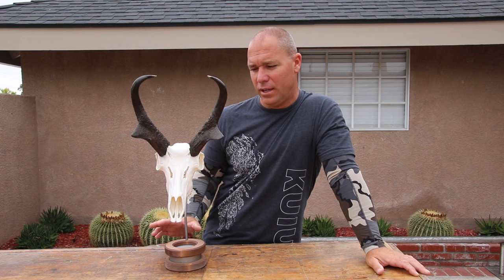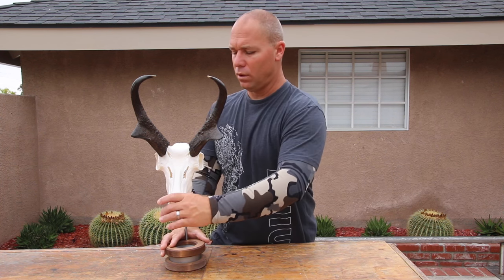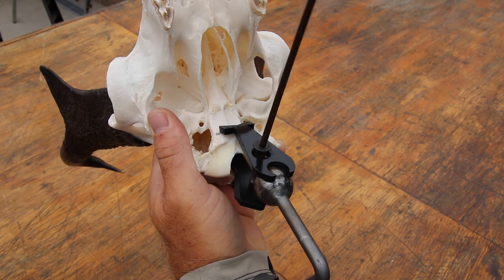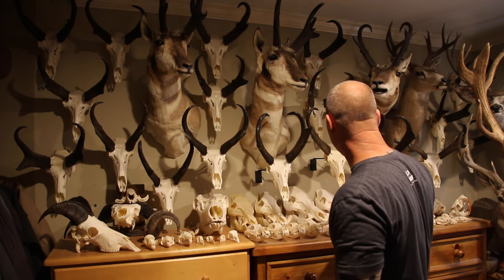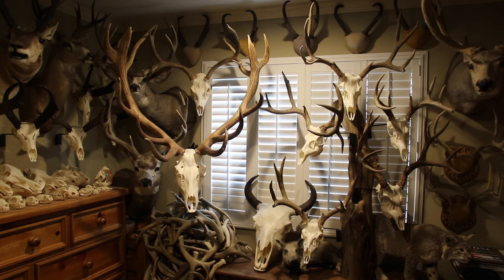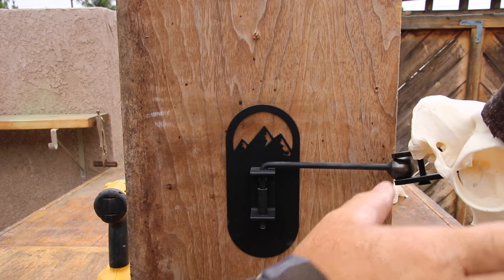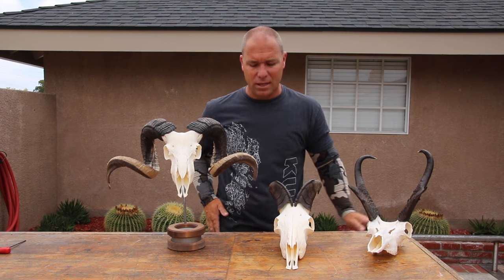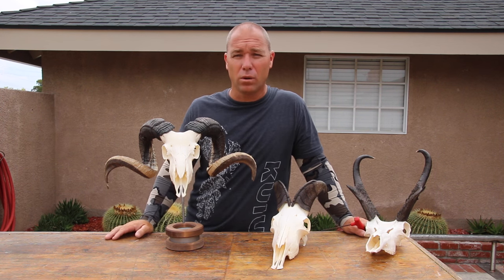THE SKULL MAX BRACKET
A FANTASTIC OPTION FOR DISPLAYING YOUR SKULLS. THE SKULL MAX IS BY FAR THE MOST SECURE BRACKET ON THE MARKET TODAY.